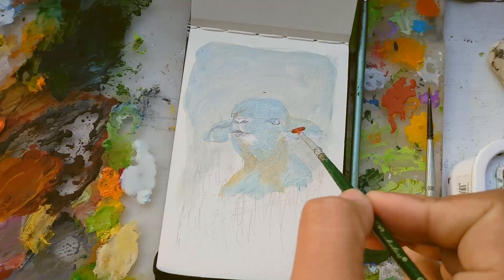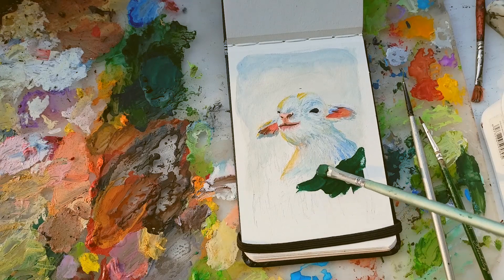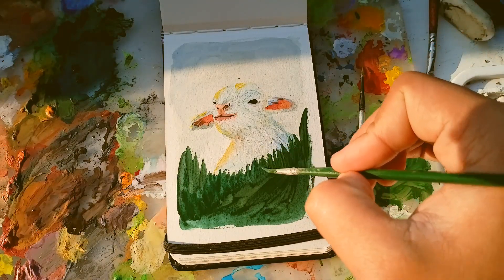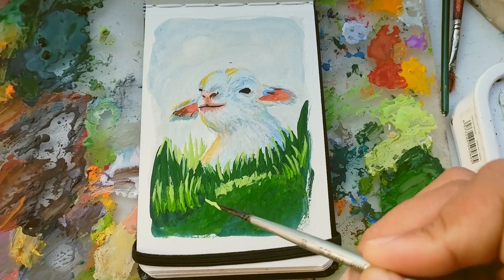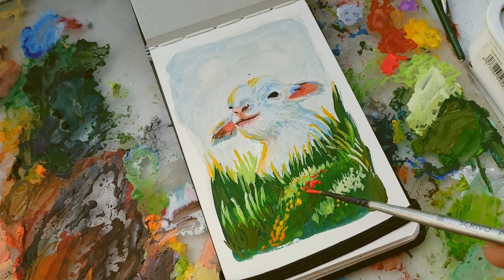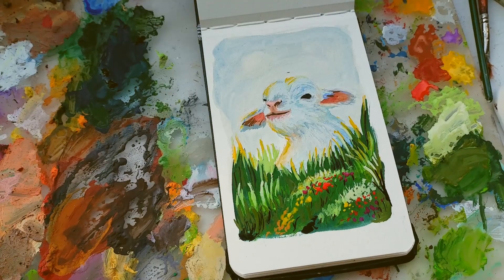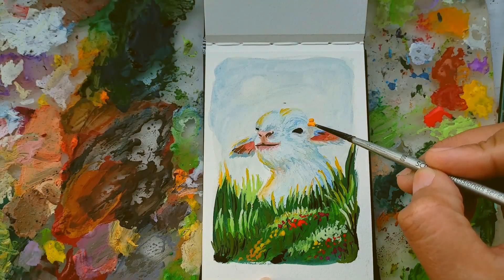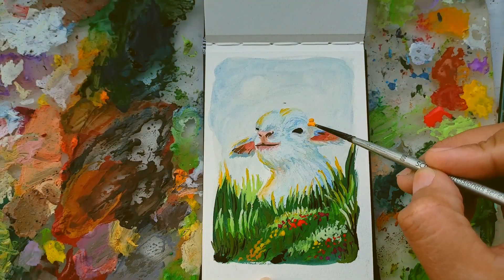Day 17 Creating Artwork, Still Learning Art Vlog, Himi Miya Gouache watercolor, Artist Diaries